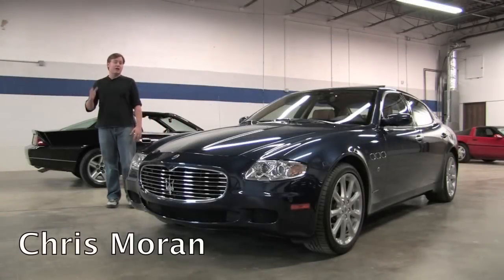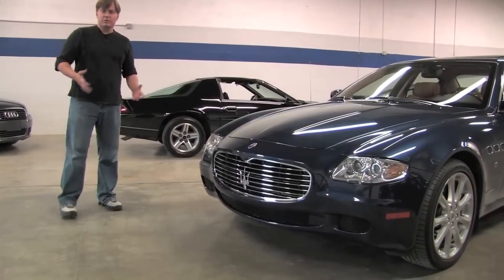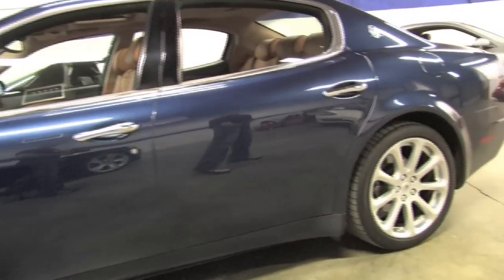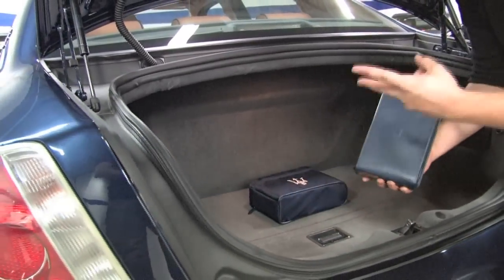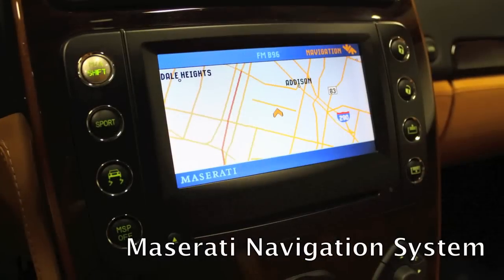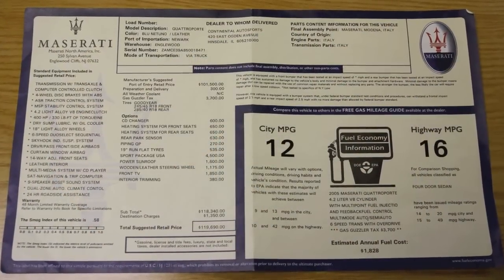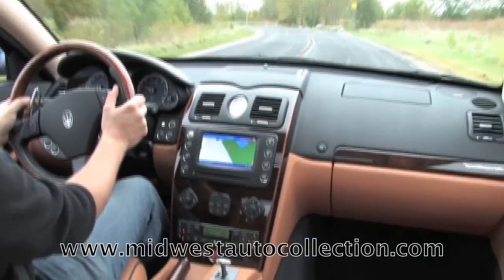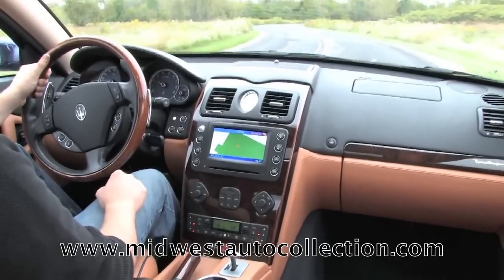Maserati Quattroporte **SOLD** - Video Test Drive with Chris Moran - Supercar Network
A quick drive in the sublime Maserati Quattroporte with Chris.  Presented by Midwest Auto Collection with Chris Moran.

:maserati quattroporte quatroporte ferrari v8 f1 sport test drive review:

We're caught in the morning rush hour with a flock of aggressive Vespas, Fiat Puntos, and Fiat Ducato vans swarming around us. Even in this mess, the new Maserati Quattroporte is the undisputed center of attention. Maserati enters the luxury-car field against the likes of BMW, Mercedes-Benz, and Lexus with the Quattroporte, a cocoon on wheels that features the usual blend of soft leather and rich wood inside with taut Pininfarina styling. The technical package is stunning, too, with a 4.2-liter, dual-overhead-cam V-8 engine that's good for 394 horsepower and 333 pound-feet of torque. Mounted far enough back in the engine bay for an equitable 47/53 percent front/rear weight distribution, it's mated to a six-speed sequential manual gearbox that has an automatic mode.

On a good day, the 199-inch-long five-seater will accelerate from 0 to 60 mph in 5.1 seconds and top 170 mph. But despite a cosseting interior, the first six or seven stop-and-go miles in the city of the Medici are a huge disappointment. The choppy ride around town borders on unacceptable, the Brembo brakes are heavy and lifeless, and, in automatic mode, the Duo-Select transmission is about as well mannered as a Fiorentino soccer hooligan after a lost home game. It makes you wonder if the new supersedan from Modena will be able to chase down its illustrious competition. To find out, there's an Audi A8L 4.2 driven by photographer Richard Newton about three car lengths ahead of us. Interestingly, the Volkswagen Group has just inked a joint venture with Maserati, a move that has apparently irked the top brass at Audi.

We think we'll get a respite from the clustering traffic by heading onto the A1, the autostrada between Florence and Rome. As is typical for this busy road, the trucks and buses that seem to make up most of the traffic are going slowly. Less typically, it is beginning to snow. Great! The constant speeding up and slowing down is a good opportunity to gauge the DuoSelect transmission, known as the Cambiocorsa in the Maserati Coupe and Spyder. In drive, the gearbox blips the throttle deliciously during downshifts, as in the Ferrari 575M, and the unit actually will hold a chosen gear all the way up to the redline when you absolutely lead-foot the loud pedal. Upshifts, on the other hand, are depressingly clumsy and slow, and the throttle response is hesitant most of the time. This is hardly a classic, hands-off, smooth, fuss-free automatic transmission, but there is compensation. Hit the manual button, start working the shift paddles that are attached to the steering column, and the Quattroporte becomes an enthusiast's car. It certainly does not take long to learn the right rhythm for paddle-shifting, and you'll delight in the instant up- and downshifts. A highly intuitive transmission like this is out of place in a conventional luxury sedan, but you soon realize that the big Maserati is hardly a conventional luxury car. As we are about to find out, this car is hard-core, and hard-core drivers are reluctant to let a computer coordinate such vital parameters as revs, torque, and vehicle speed.

The scenery changes as we take a country road from Arezzo to Siena, through Tuscany at its picture-postcard best. In the homeland of Brunello and Pecorino, the Quattroporte excels, the local hero tackling the challenging gradients with the ease and sure-footedness of a much smaller car. The Maserati owes its compelling composure and corner-greedy handling to its layout more than anything else, because the tail-heavy balance frees up the steering while providing extra drive-wheel traction. Assisted by prudently sized Pirelli P Zero Rossos - 245/45ZR-18s in the front, 285/40ZR-18s in the back - the mighty Modenese carves through bends as swiftly, elegantly, and unerringly as Italy's famed slalom skier Alberto Tomba.